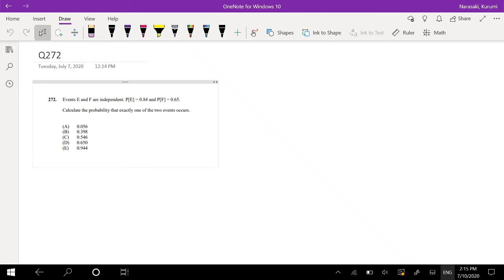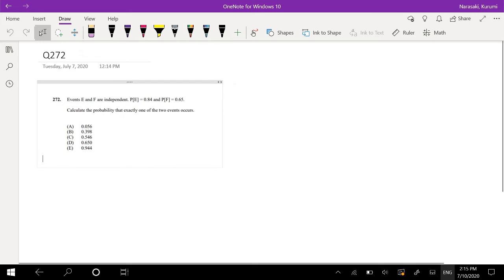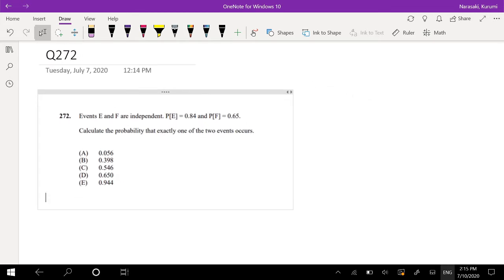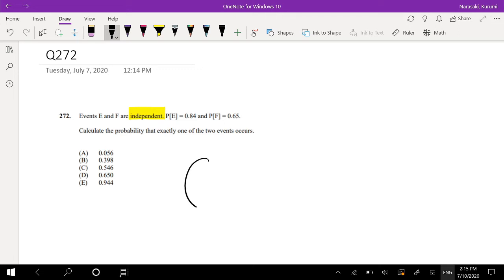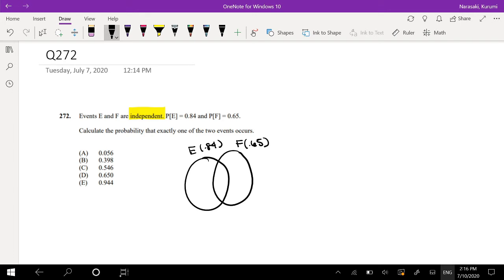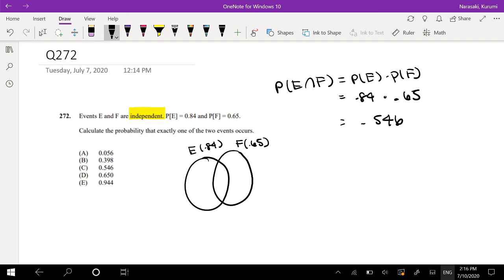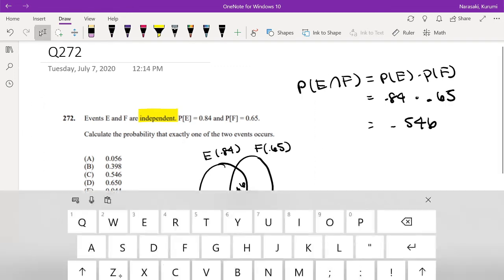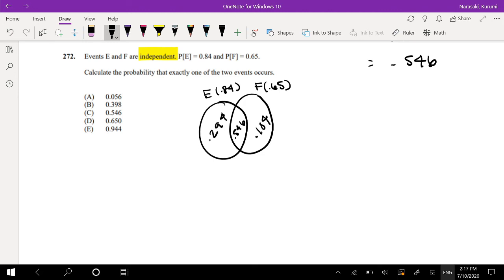SOA Exam P Question 272 | Independent General Probability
Events E and F are independent. P[E] = 0.84 and P[F] = 0.65.
Calculate the probability that exactly one of the two events occurs.
(A) 0.056
(B) 0.398
(D) 0.650
(E) 0.944